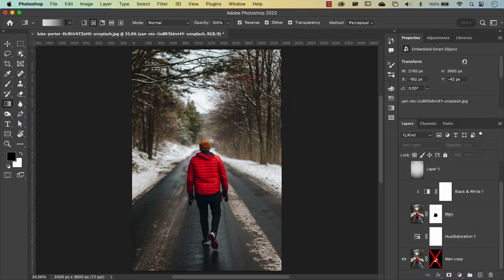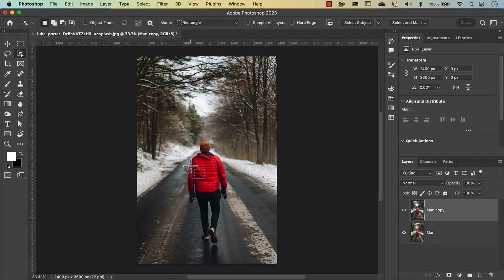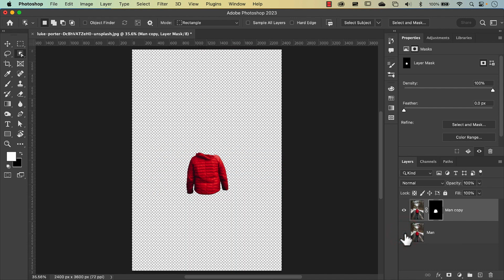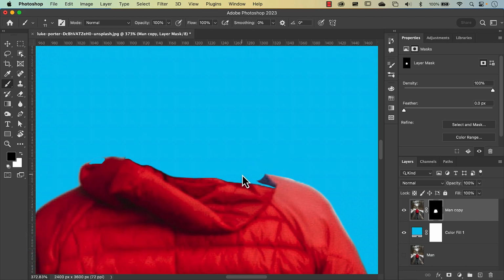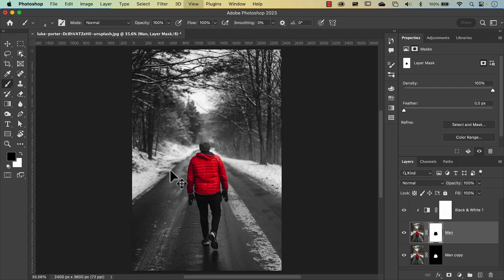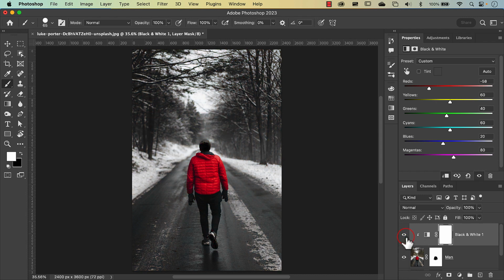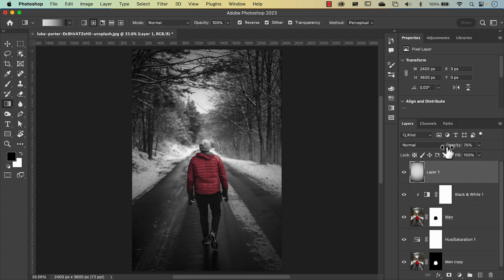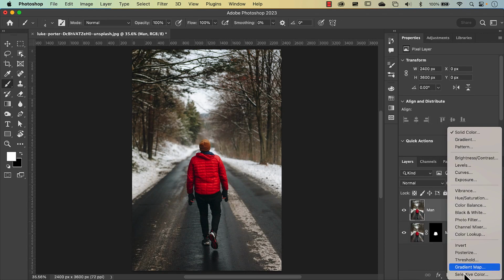Create dramatic images using colour contrast in Photoshop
➤ LEARN how to create dramatic images using colour contrast in Photoshop. Great for posters, book covers, album cover and lots more!
➤ TOOLS we'll use include Object Selection tool, masks, gradients, blend modes, black and white adjustment layers

➤ TIMESTAMPS
0:00 Intro
0:47 Getting started
1:22 Make the selection
6:02 Make and fix the mask
10:19 Make the background black and white
13:00 Refine the mask more
15:01 Adjusting the black and white layer
17:19 Desaturate the jacket
18:27 Add vignette
19:50 Add texture
21:52 Lesson review
22:58 Outro